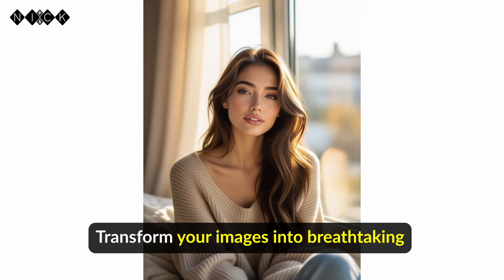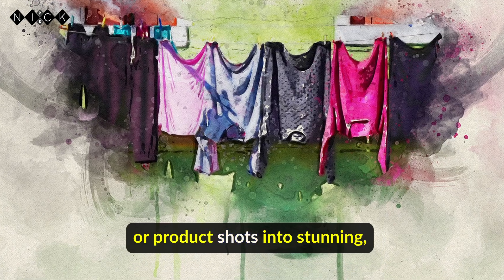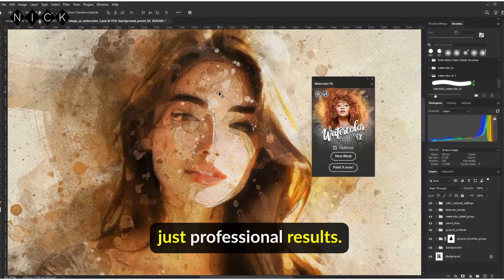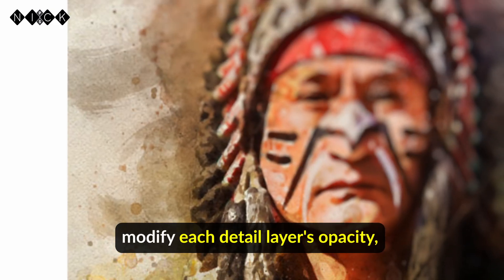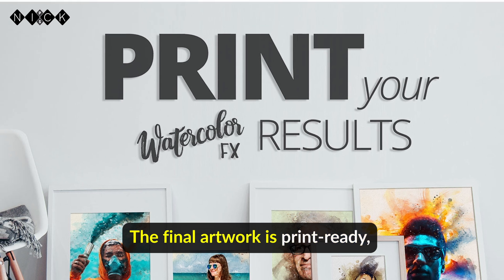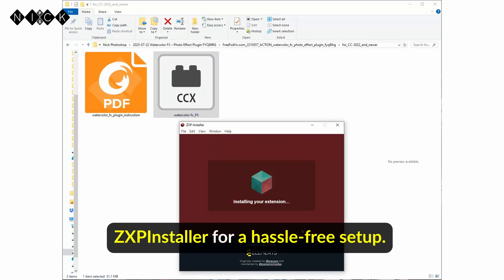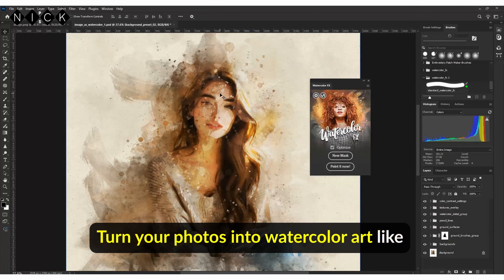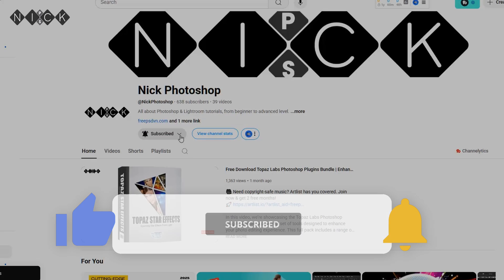Turn PHOTOS into AMAZING Watercolor Art with Watercolor FX for Photoshop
Transform your images into beautiful, hand-painted watercolor artwork in just one click using Watercolor FX – the ultimate Photoshop plugin for artists, designers, and content creators.
Customize every detail from color flow to background, and make your visuals truly stand out.
Compatible with PC/Mac and installs easily via ZXPInstaller.

🎨 Watch the demo and see how easy it is!

📬 Join My Design Newsletter
💌 Free PSDs, mockups & design tips weekly